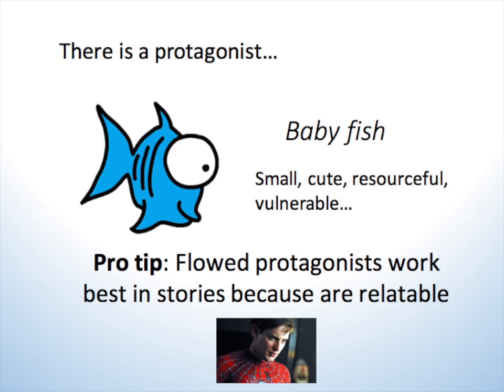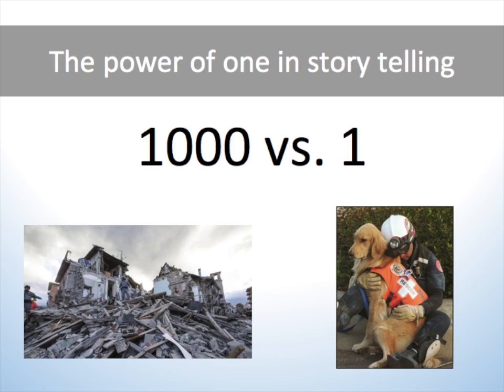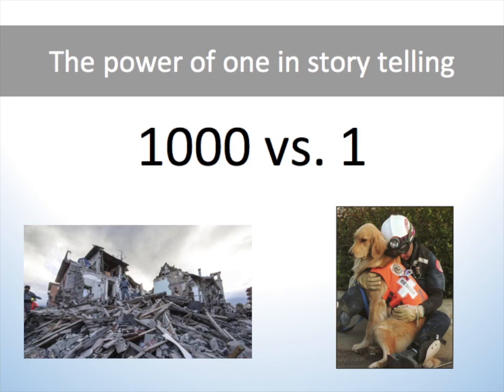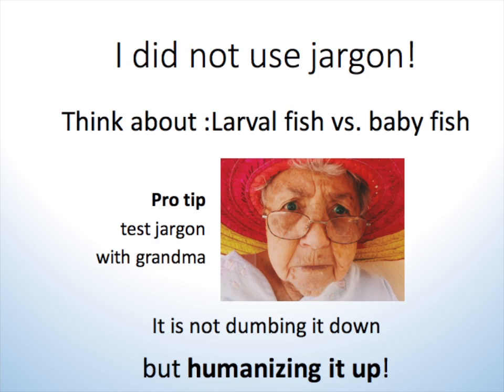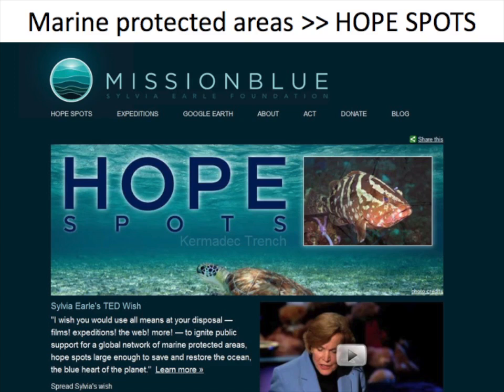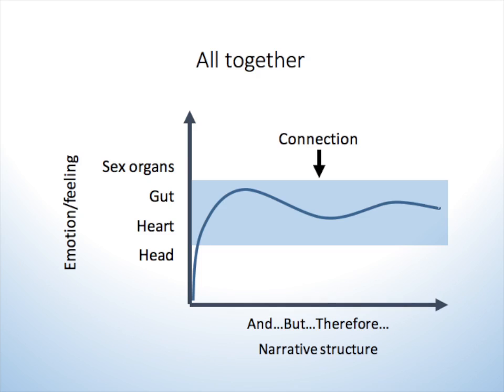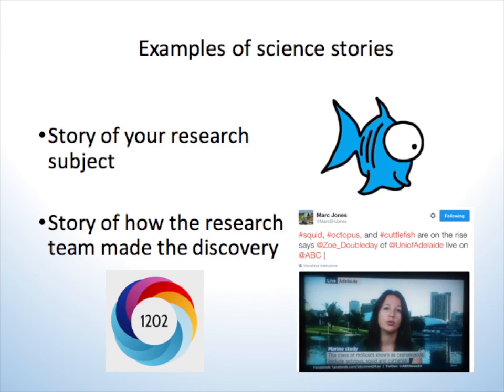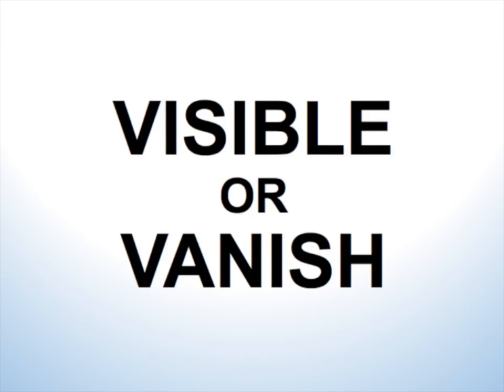Tullio Rossi - Animate Your Science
Tullio gave an in-depth workshop on how to promote scienific work in relatable forms to the public. Find out how by watching the video now.